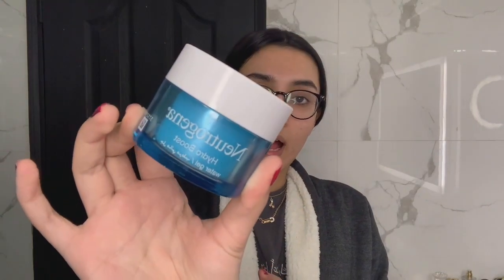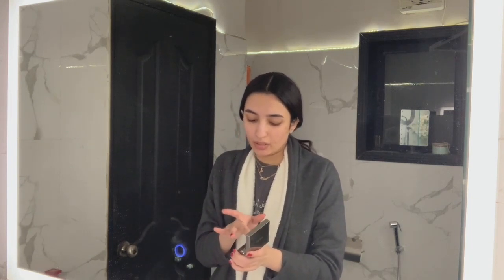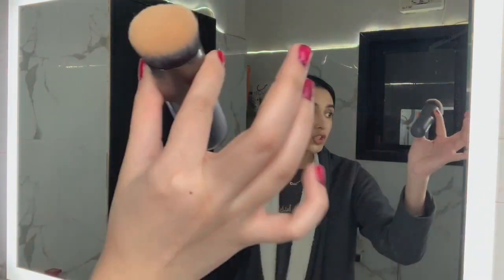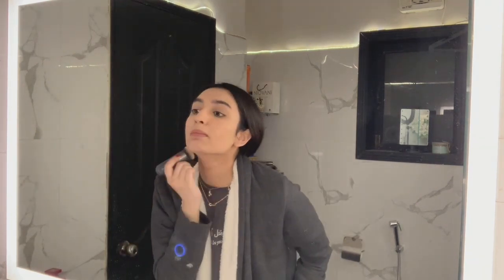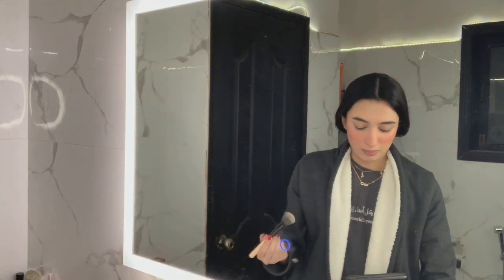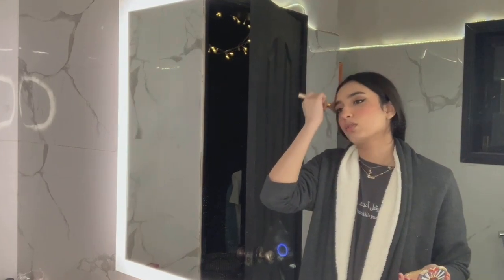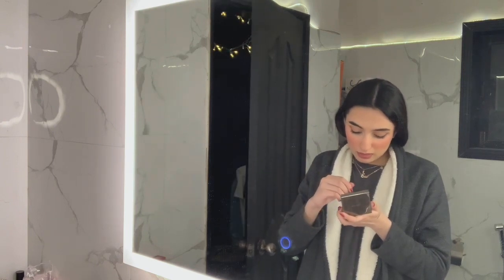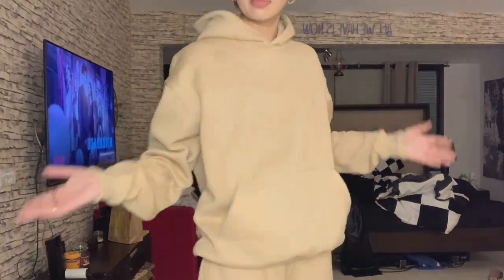GRWM + Q&A ft. AYLA ADNAN | ZERO MAKEUP